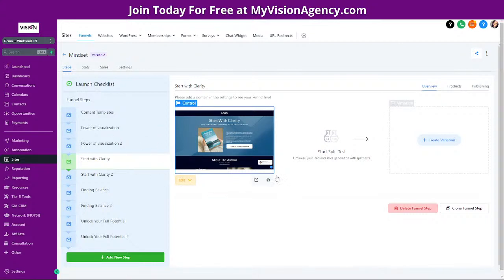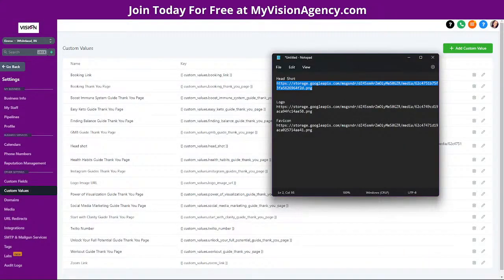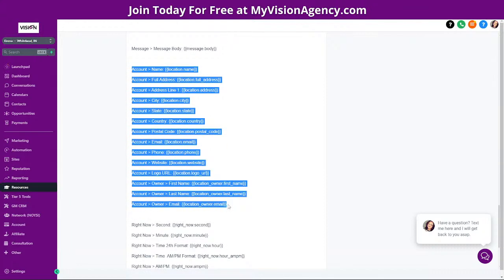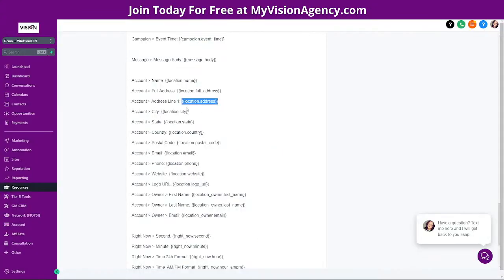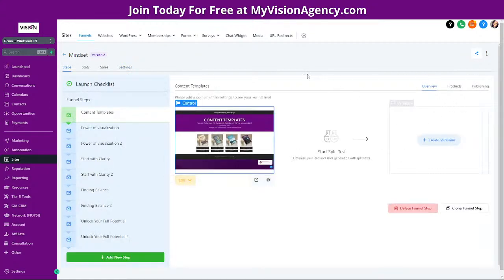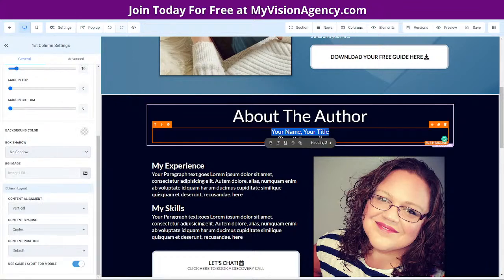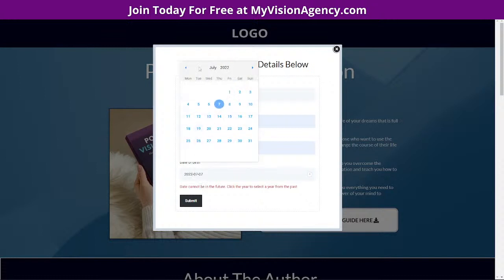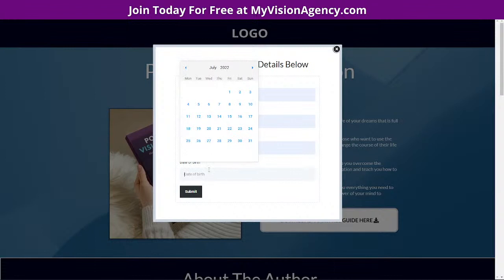HighLevel Custom Values Tutorial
Automate your HighLevel website with custom values.

In this HighLevel training, I show you how to use custom values to make your website feel personal without extra work. I start with a real thank you page and show how a custom value can pull in a lead's first name automatically.

Custom values are also great for simple, practical updates. You can use them to change the year in your footer, add your business address, or update your phone number in one place instead of editing every page by hand. This makes it easy to build one website template and reuse it for every client or every new project.

I walk through creating custom values for your logo, headshot, and favicon inside HighLevel settings. Once you save the image link, that picture shows up anywhere you use that custom value, even if you duplicate the site over and over.

You will also see how to use custom values on buttons and thank you pages. I fill out a real form so you can watch a contact's name, email, and business name auto populate on the next page. It is a simple way to make onboarding feel personal for every new client.

If you build websites for clients, learning custom values will save you a lot of time. You only fill out the company profile once, and every template you have updates on its own.

⏱️ Chapters:
00:00 Why Custom Values Save Time
03:22 Global Templates in the Demo Account
06:44 Creating Custom Values
10:49 Using the Merge Field Cheat Sheet
13:34 Adding Date and Time Values
16:17 Adding Business Details From the Account
18:18 Swapping Images and Favicons
25:03 Form Answers on the Thank You Page
31:10 Adding a Link as a Custom Value

💬 Drop a comment: Have you tried using custom values to personalize your HighLevel website yet?